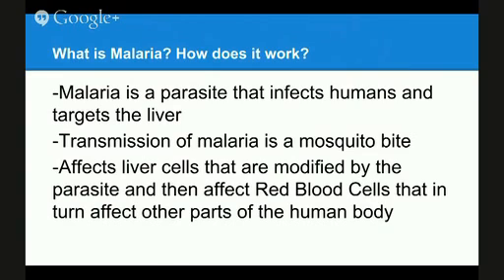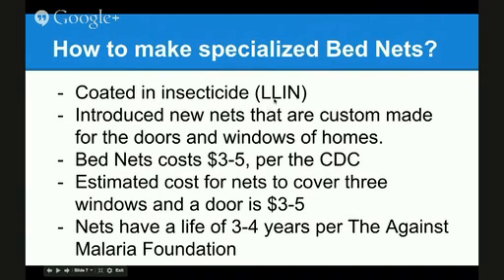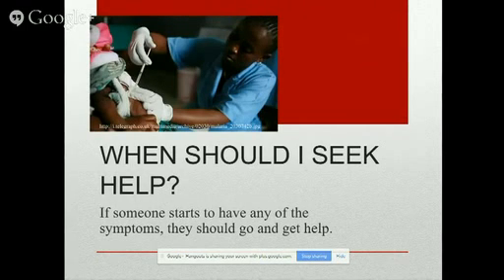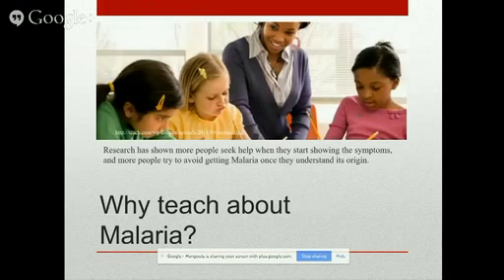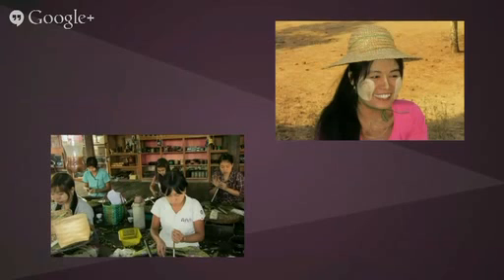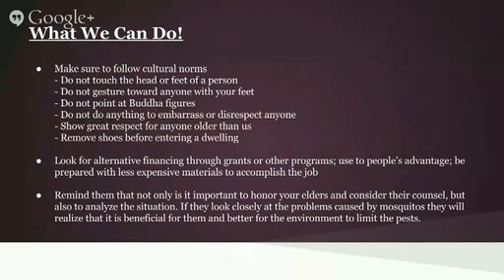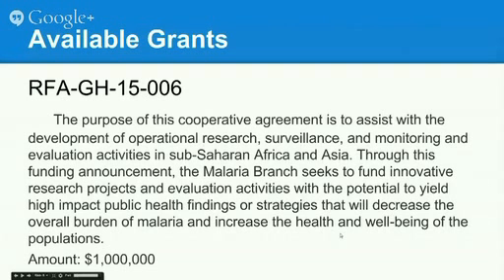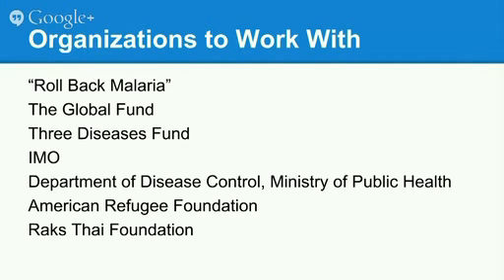Malaria 1 1